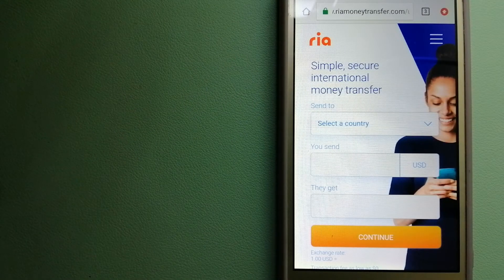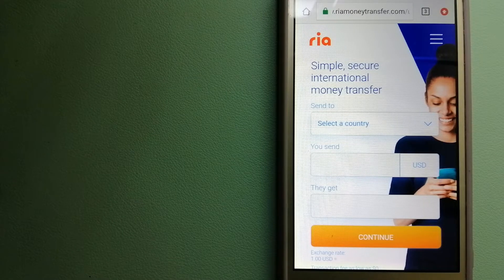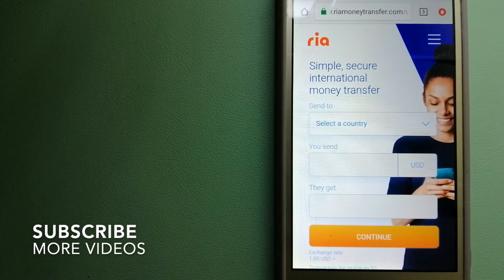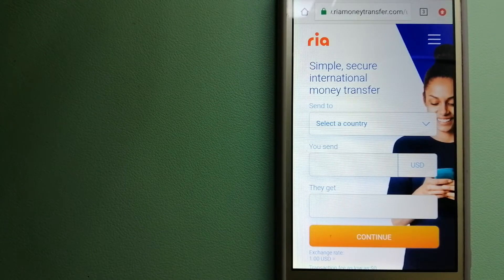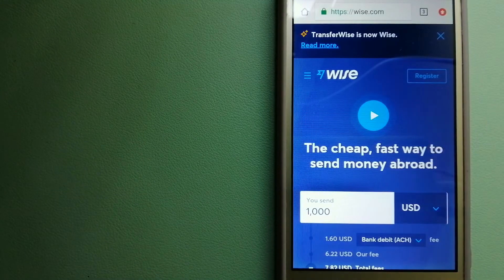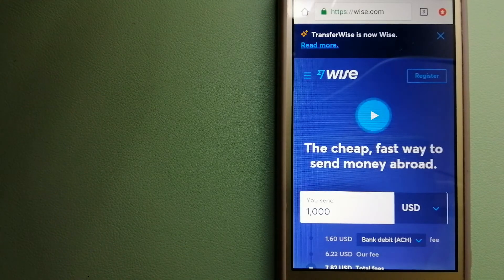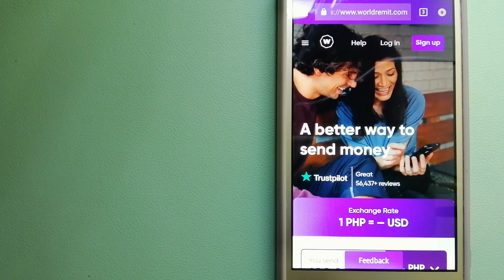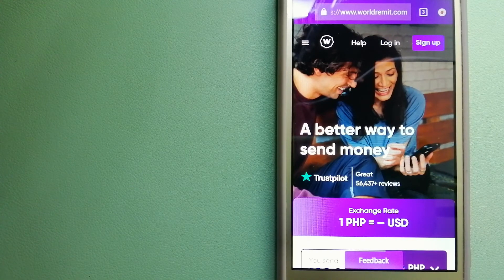🔴 How To Transfer Money Overseas From Canada to South Africa🔴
South Africa, officially the Republic of South Africa (RSA), is the southernmost country in Africa. With over 60 million people, the country is the world's 23rd-most populous nation and covers an area of 1,221,037 square kilometres (471,445 square miles). South Africa has three capital cities, with the executive, judicial and legislative branches of government based in Pretoria, Bloemfontein and Cape Town respectively. The largest city is Johannesburg.